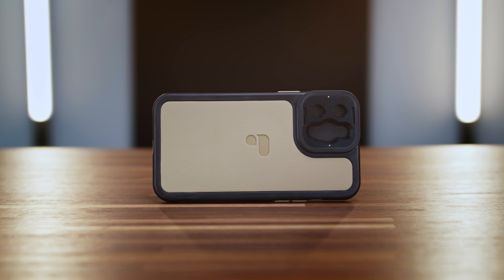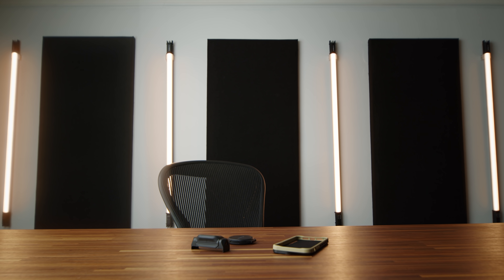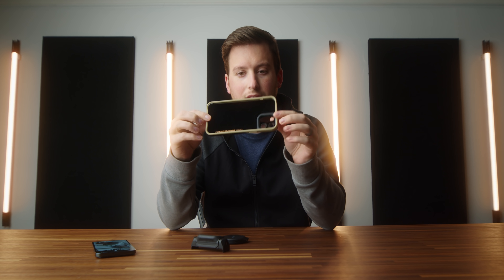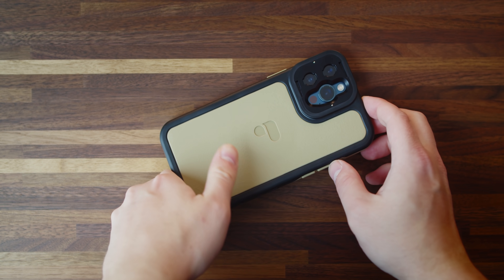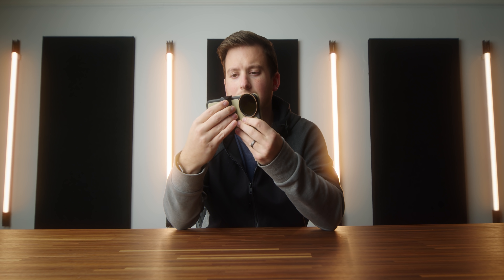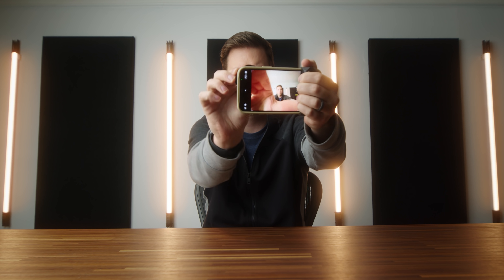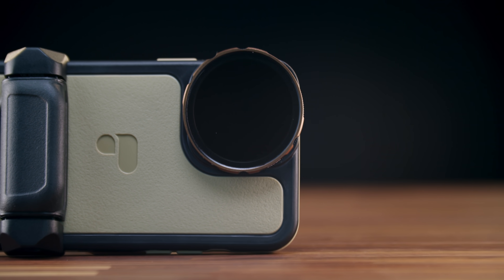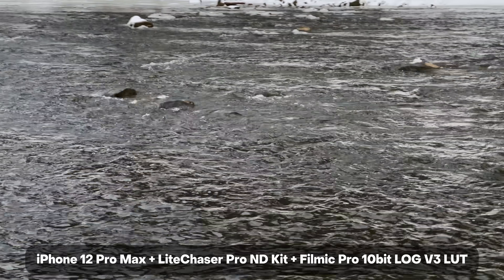The ULTIMATE iPhone 12 Pro Max Camera Tool | Polar Pro LiteChaser Pro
LiteChaser Pro